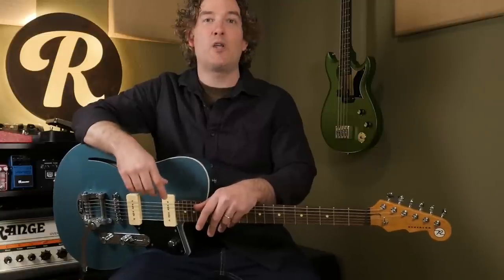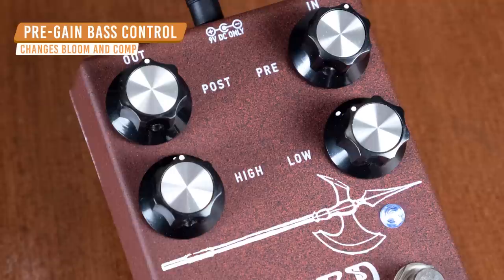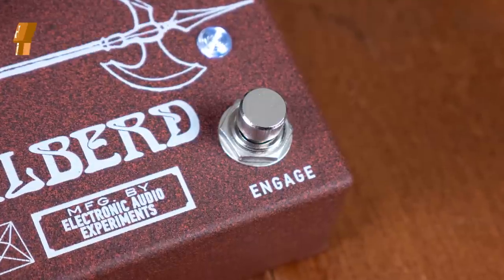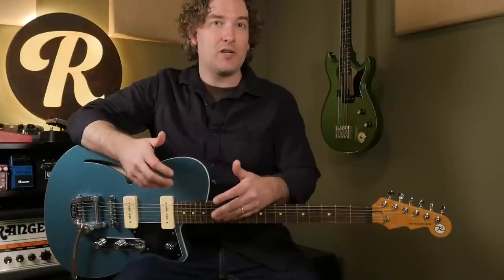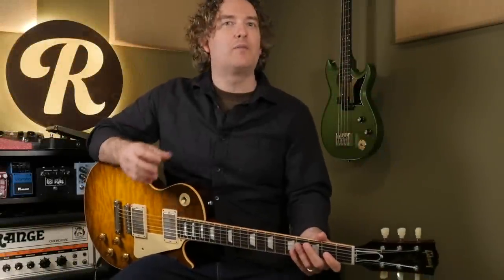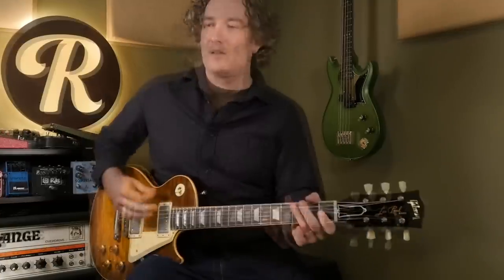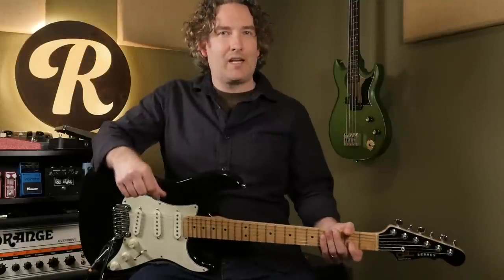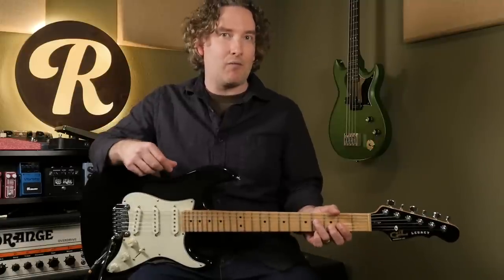Electronic Audio Experiments Halberd | Reverb Tone Report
According to Electronic Audio Experiments Founder John Snyder, the brand-new Halberd is "an obsessively tweaked transistor overdrive with a super clean 24V boost converter power supply for tons of dynamic range." He added, "The best way I can describe the flavor is if Neil Young played guitar for Drive Like Jehu." Watch Andy Martin take it for a spin the video above, digging into all of its different tones and textures.